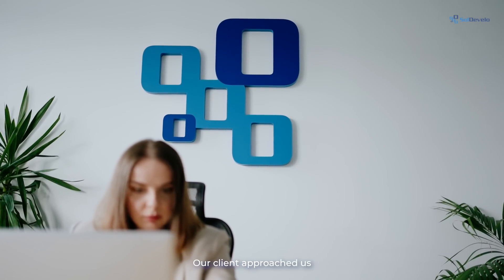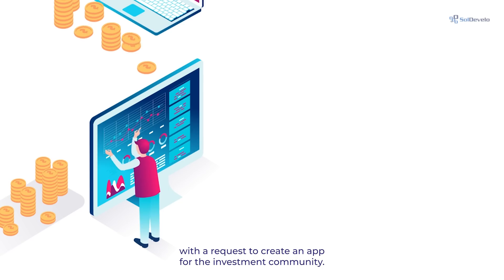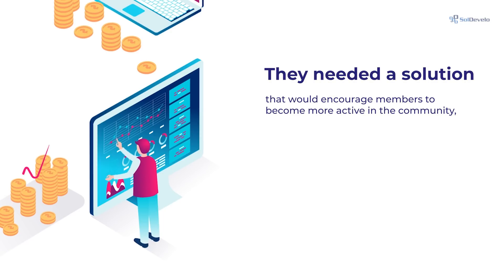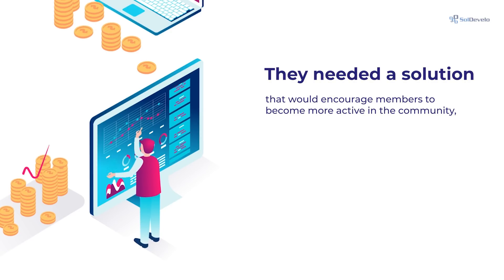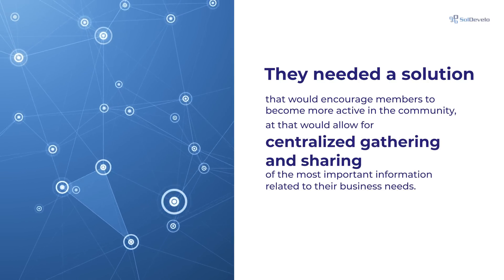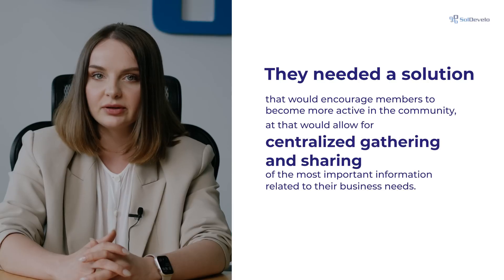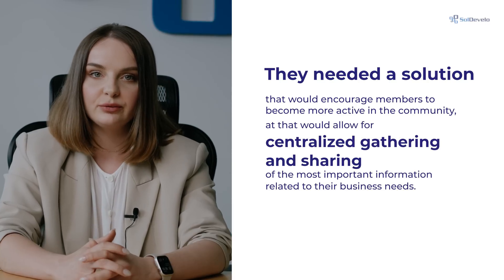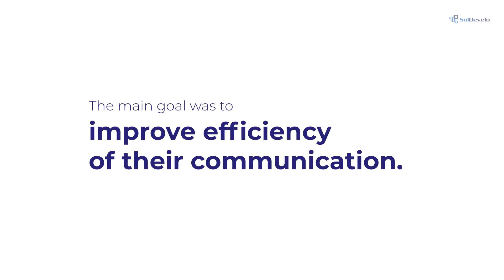Transforming Vision into Success: Creating an Application for Real Business Problems | SolDevelo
Join Dominika as she shares the captivating story of a recent project undertaken by SolDevelo. Dive into the process of creating an application that effectively solves real business problems.

Table of contents:
0:00 - Introduction
0:53 - 1. Gathering requirements
1:28 - 2. Software architecture and estimations
1:45 - 3. Planning
2:18 - 4. Design
2:48 - 5. Development
2:59 - 6. Testing
3:37 - 7. Launching your solution
3:46 - Partnering with SolDevelo